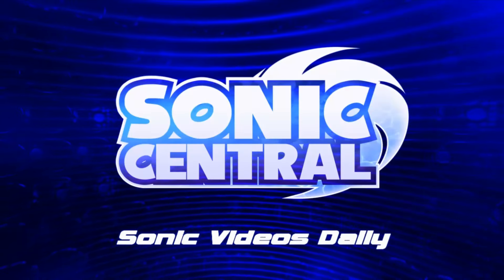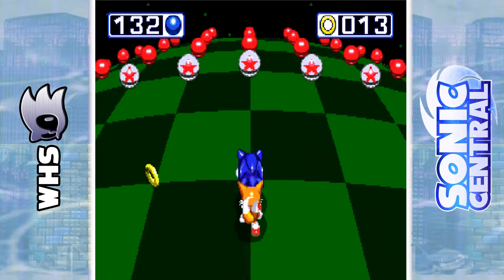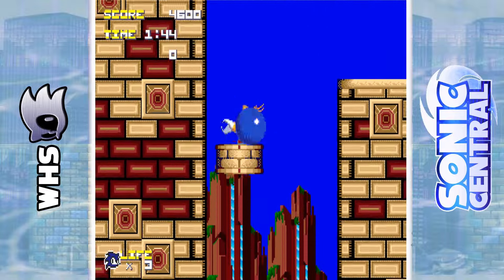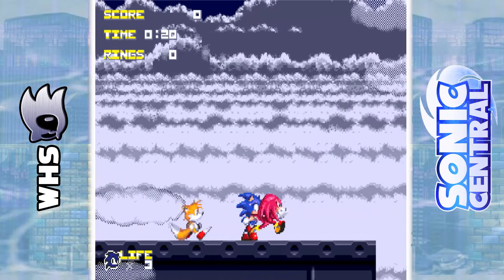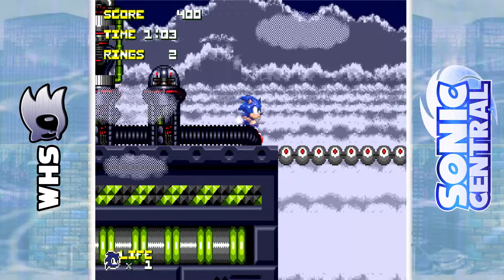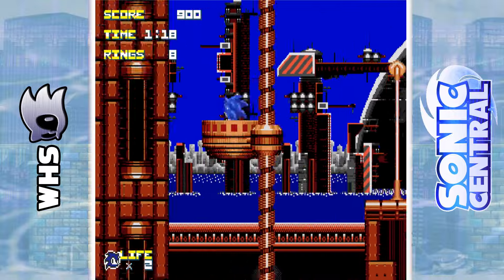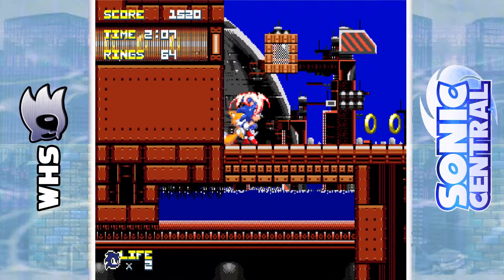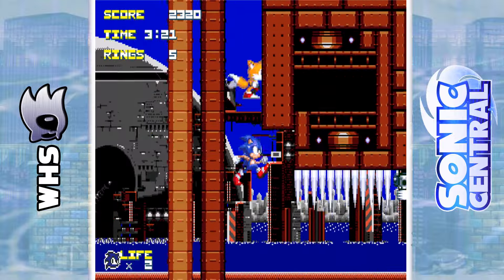Sonic Weekly Hack Showcase: "Sonic 3: Resort Island" - Week 52 (SHC 2015)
Welcome to the Sonic Fangames & Hacks Weekly Showcase, I am your host: RadioactiveRahSNG! This week we try a new Sonic 3 hack with level design that makes it anything but a paradise, regardless, a very solid hack! Hope you enjoy & see ya next week!

Author: UtopiaUK.